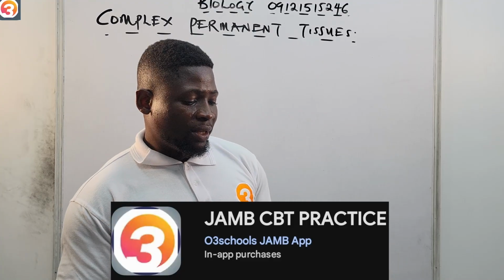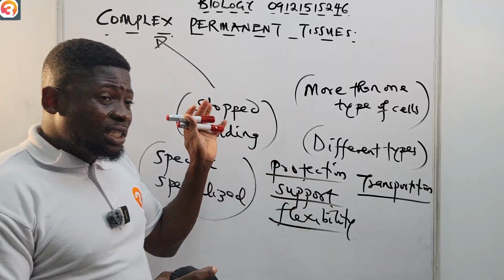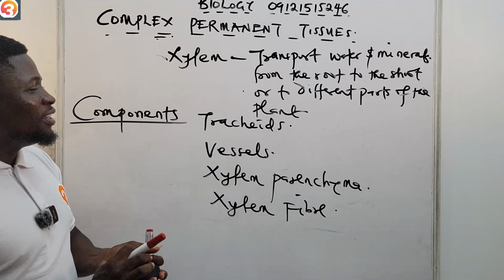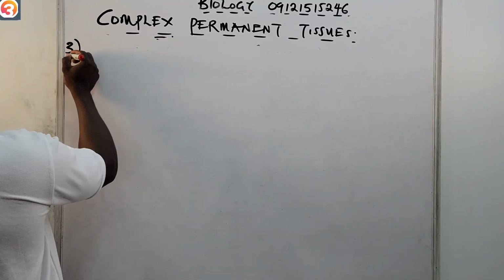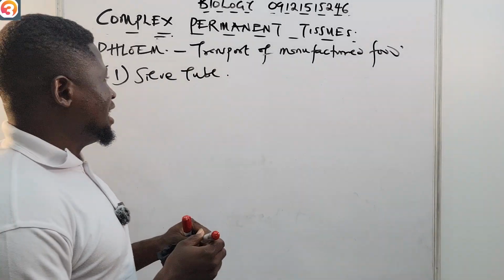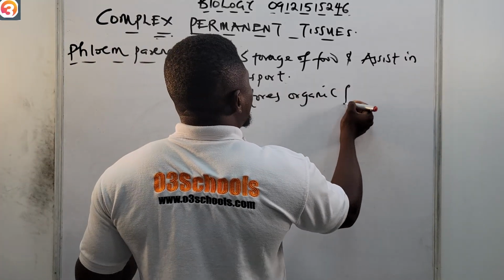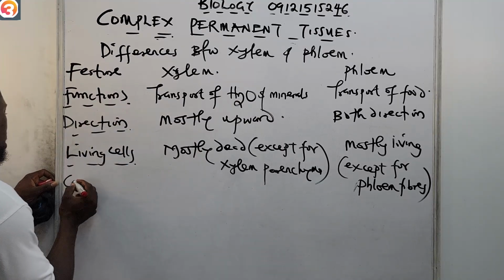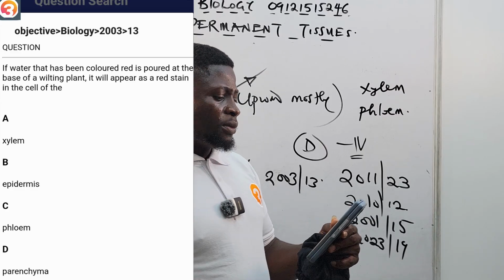JAMB/WAEC Biology 2027 EP 92 - Complex Permanent Tissues (Xylem & Phloem) + Free JAMB Past Questions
JAMB/WAEC Biology EP 92 - Complex Permanent Tissues (Xylem and Phloem) + Free JAMB Past Questions and Answers

Welcome to Episode 92 of our JAMB/WAEC Biology Tutorial Series where we study Complex Permanent Tissues, specifically Xylem and Phloem, one of the most important and frequently tested topics in JAMB, WAEC, NECO, Post UTME and School of Nursing examinations.

Unlike simple permanent tissues which consist of one type of cell, complex permanent tissues are made up of different types of cells working together to perform transport functions in plants.

Topics covered include:

• Meaning of Complex Permanent Tissues
• Xylem Tissue
• Phloem Tissue
• Components of Xylem and Phloem
• Functions of Xylem and Phloem
• Differences Between Xylem and Phloem
• Free JAMB Past Questions and Answers

What are Complex Permanent Tissues?

Complex permanent tissues are tissues made up of different kinds of cells working together to perform specific functions.

The two major complex permanent tissues in plants are:

✓ Xylem

✓ Phloem

These tissues form the vascular bundles responsible for transportation in plants.

1. Xylem Tissue

Xylem is the vascular tissue responsible for transporting water and dissolved mineral salts from the roots to the leaves and other parts of the plant.

Characteristics:

✓ Mainly composed of dead cells.

✓ Thick lignified cell walls.

✓ Provides mechanical support.

✓ Transport occurs mainly in an upward direction.

Components of Xylem

✓ Xylem vessels.

✓ Tracheids.

✓ Xylem fibres.

✓ Xylem parenchyma.

Functions of Xylem

✓ Transports water from roots to leaves.

✓ Transports dissolved mineral salts.

✓ Provides support and rigidity.

✓ Prevents plant collapse.

2. Phloem Tissue

Phloem is the vascular tissue responsible for transporting manufactured food substances from the leaves to other parts of the plant.

Characteristics:

✓ Mainly composed of living cells.

✓ Thin non-lignified walls.

✓ Food transport occurs in both upward and downward directions.

Components of Phloem

✓ Sieve tubes.

✓ Companion cells.

✓ Phloem fibres.

✓ Phloem parenchyma.

Functions of Phloem

✓ Transports sugars produced during photosynthesis.

✓ Distributes amino acids and hormones.

✓ Supplies food to growing tissues.

Xylem Phloem
Transports water and minerals Transports food substances
Mainly dead cells Mainly living cells
Thick lignified walls Thin walls
Movement mainly upward Movement occurs in both directions
Provides strong support Provides little support
Importance of Complex Permanent Tissues

✓ Ensure transport of materials throughout the plant.

✓ Maintain plant rigidity.

✓ Support growth and metabolism.

✓ Aid photosynthesis and food distribution.

The tissue responsible for transporting dissolved mineral salts from roots to leaves is:

A. Epidermis

B. Phloem

C. Cortex

D. Xylem

Correct Answer: D (Xylem)

Define complex permanent tissues.

Answer:

Complex permanent tissues are tissues made up of different types of cells performing related functions.

State two functions of xylem.

Answer:

• Transportation of water.

• Mechanical support.

Mention two components of phloem.

Answer:

• Sieve tubes.

• Companion cells.

State one difference between xylem and phloem.

Answer:

Xylem transports water while phloem transports food substances.

✓ Xylem transports water and mineral salts.

✓ Phloem transports manufactured food.

✓ Xylem vessels are dead at maturity.

✓ Companion cells are associated with sieve tubes.

✓ Transport in phloem occurs in both directions.